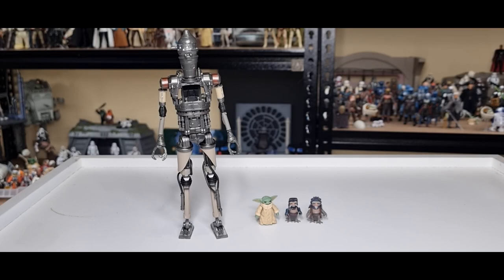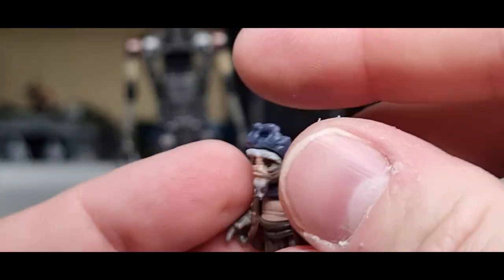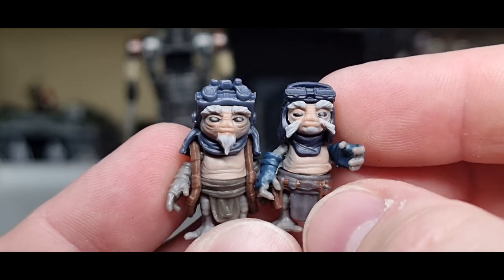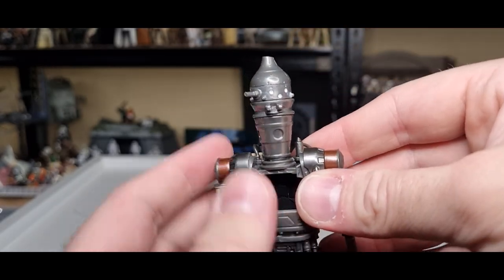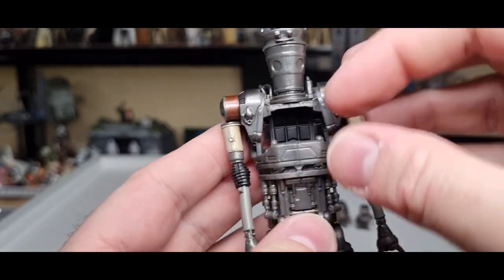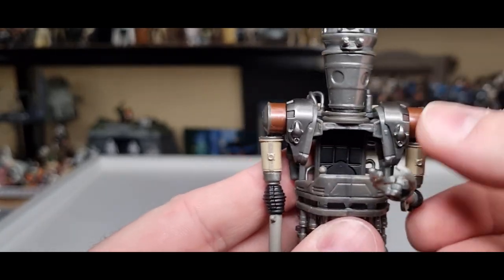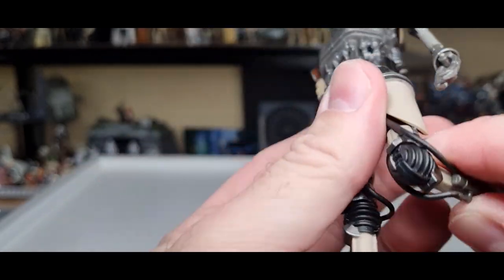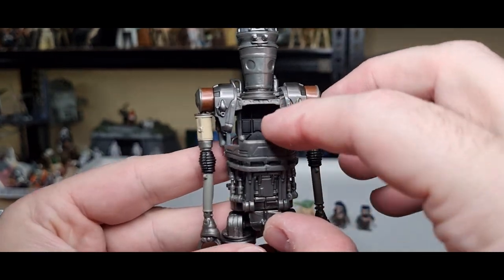IG-12 & GROGU - STAR WARS THE BLACK SERIES